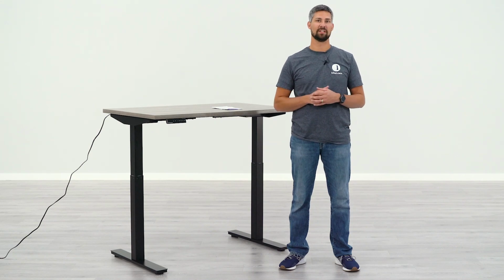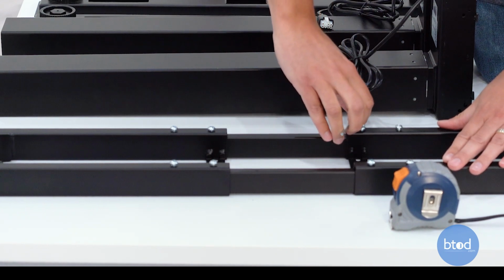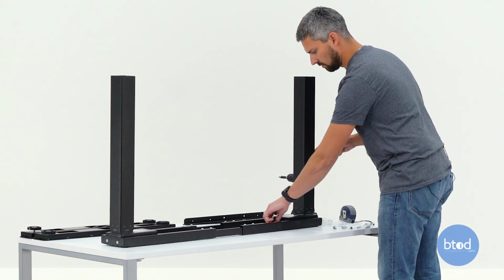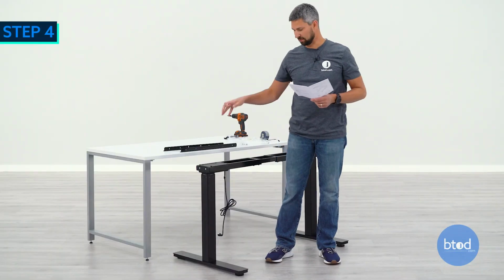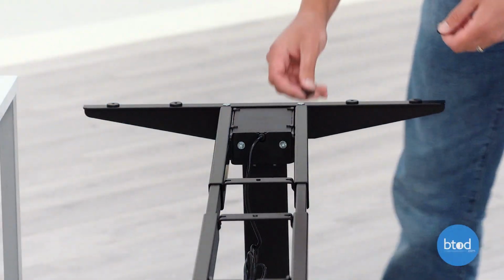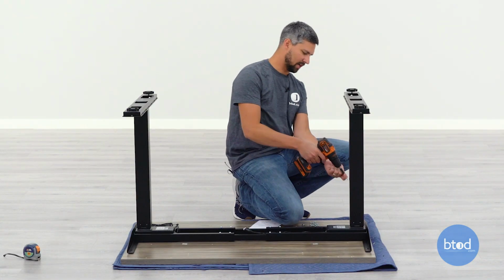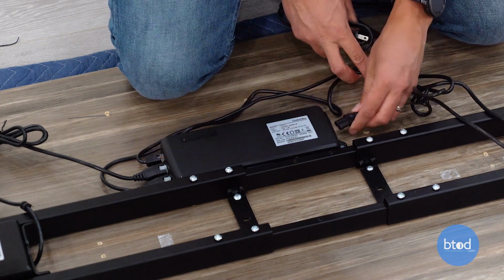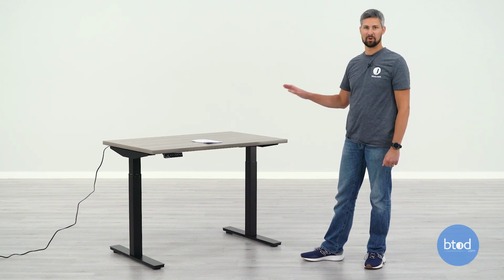How To: Autonomous SmartDesk Core Assembly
In this video, Robert will explain how to assemble the Autonomous SmartDesk Core Standing Desk.

► Buy Autonomous Edition Smart Hybrid Dual Motor Electric Standing Desk on Amazon